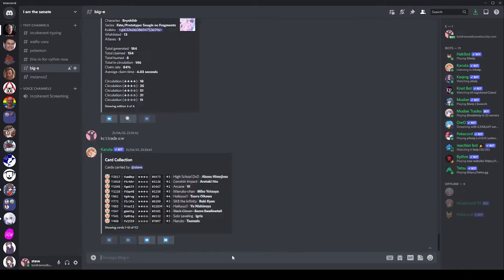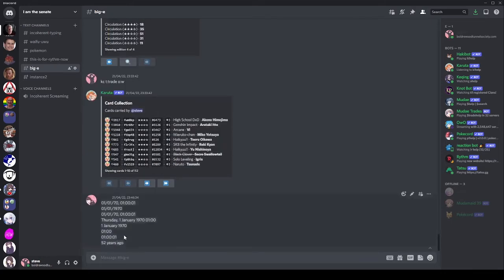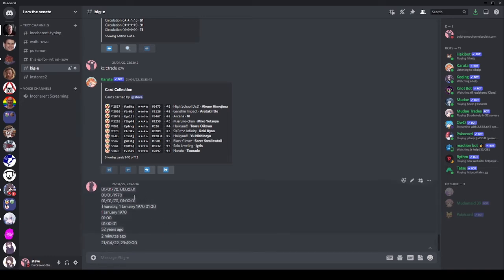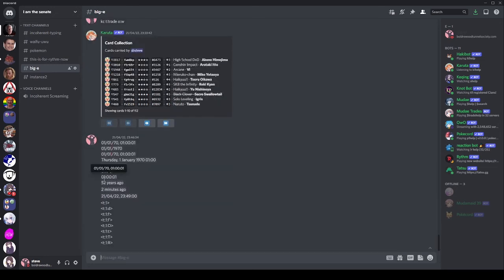Discord has Detailed Responsive Timestamps?!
A discord feature I didnt know about, rare... but I have discovered it now, and I am here to tell you all about it! Maybe you knew already but maybe you didnt know all the formats? or maybe you just want to flex on me? Who knows, and who cares :D
Enjoy video anyway